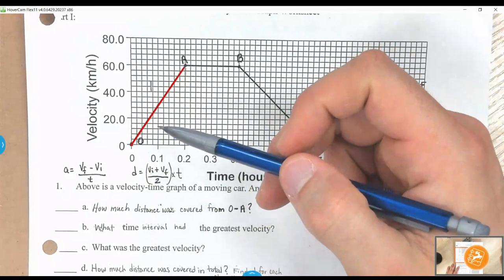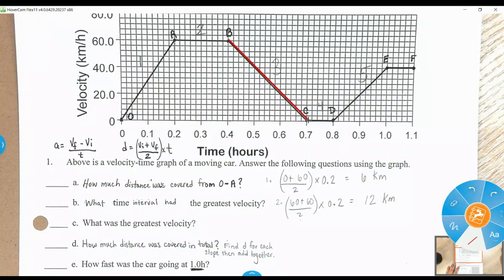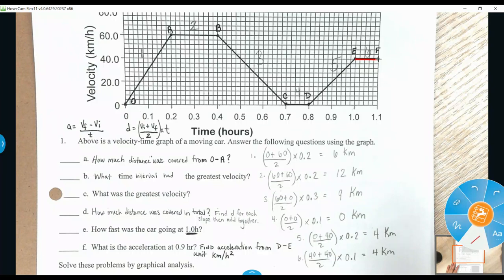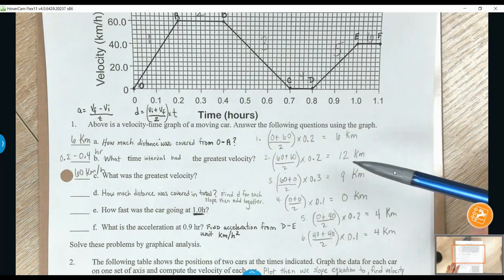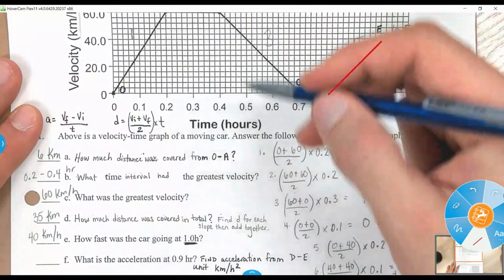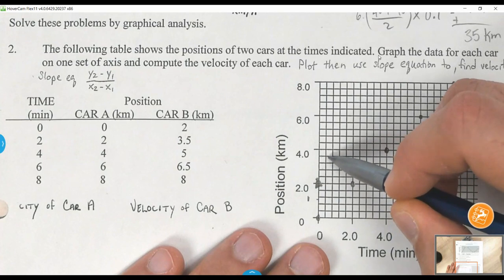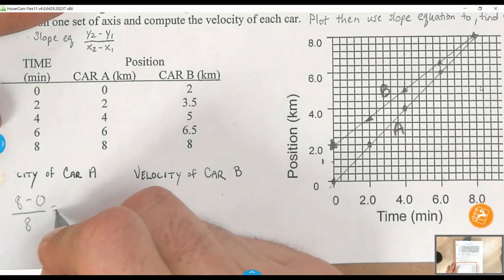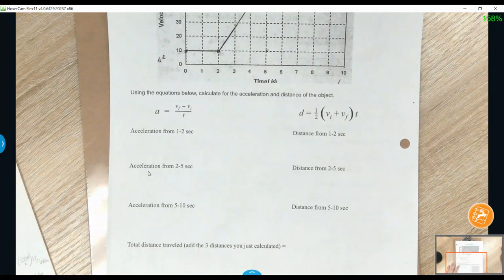V-T graph Assignment